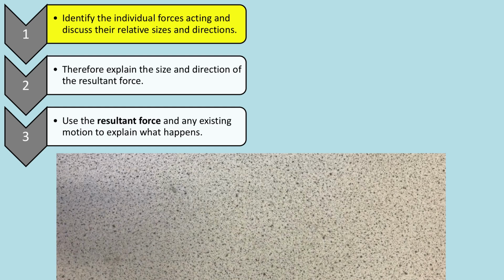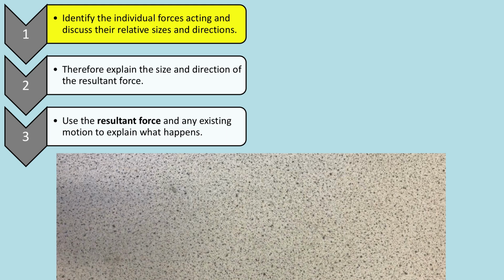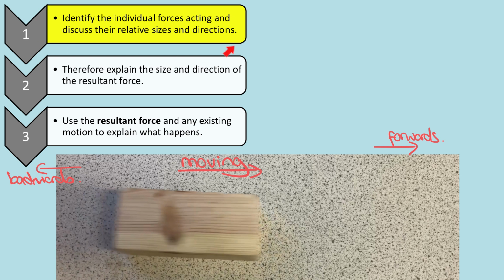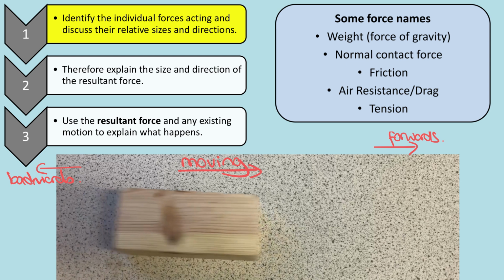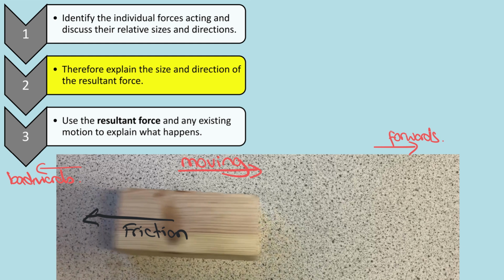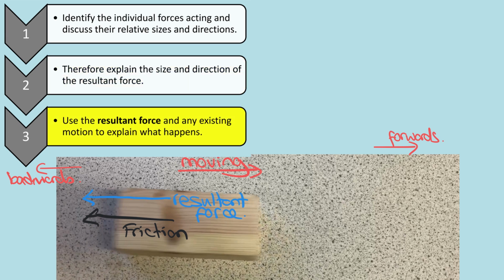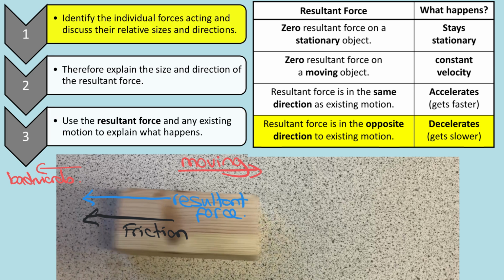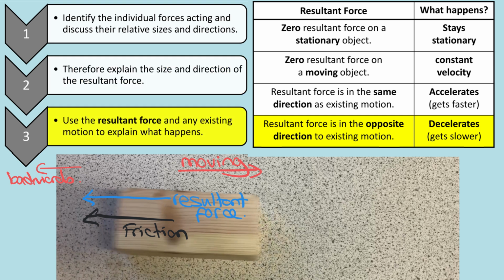Explaining motion with resultant force in three easy steps part 1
Video explaining the steps needed to explain motion using resultant force. Suitable for GCSE and A-Level Physics.